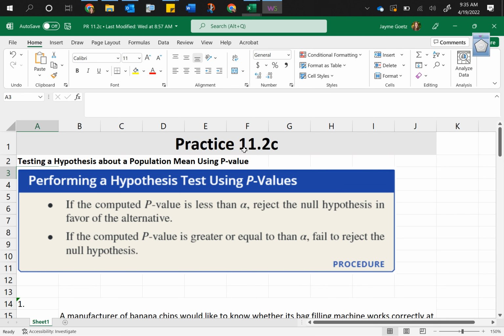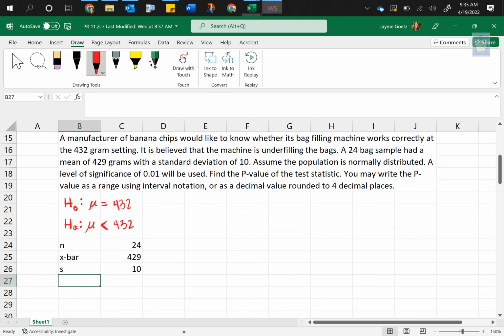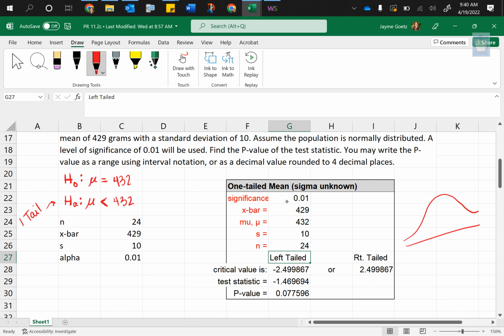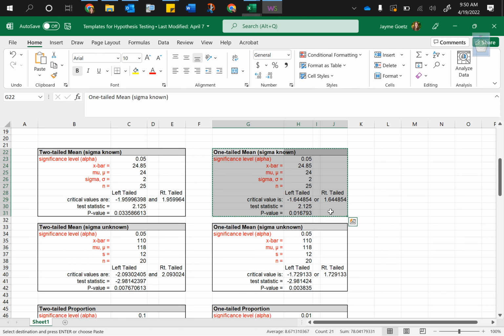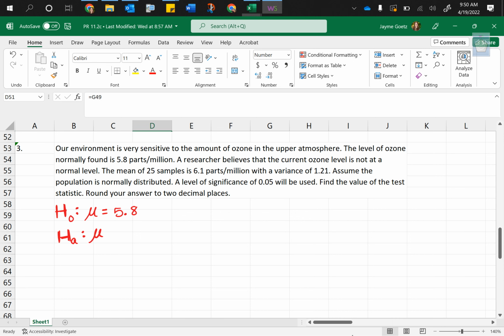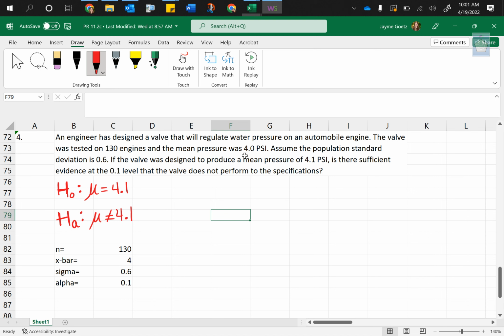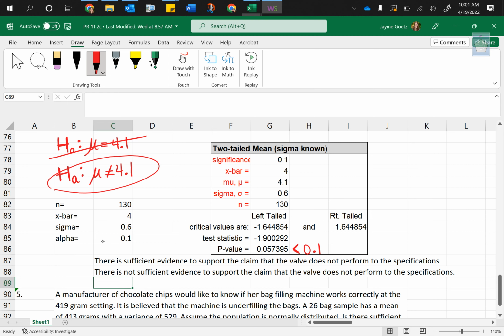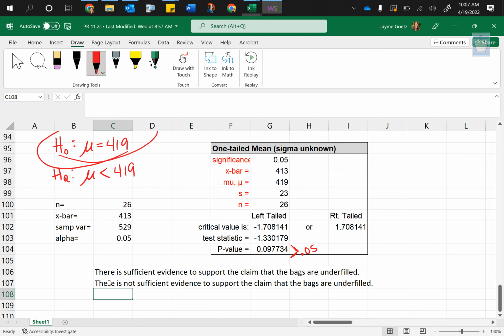11.2c Testing a hypothesis about a population mean with P-Values